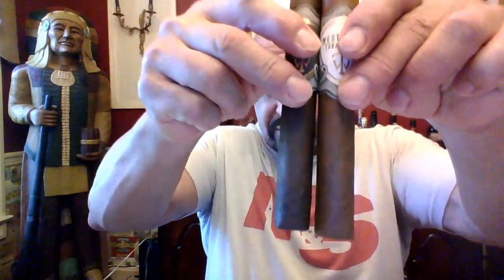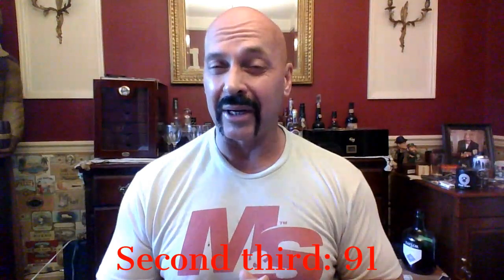West Tampa Tobacco Co. Black Toro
Welcome to the Tim Rollins channel and my review of the West Tampa Tobacco Co. Black Toro.

(Description taken from Halfwheel.com website)
Rick Rodriguez’s absence from the cigar industry won’t be a long one, if really one at all, as he has announced the launch of West Tampa Tobacco Co., which will reportedly have its first cigars on store shelves in the coming weeks.

Making the announcement via Cigar Aficionado, Rodriguez said that the company will launch with two cigars called Black and White, which are expected out by the end of May or early June. The White uses an Ecuadorian habano wrapper with a Nicaraguan binder and filler, while the Black also uses an Ecuadorian habano wrapper but from a higher priming to give it a darker color and stronger flavor. Underneath that is a Nicaraguan binder from the volcanic island of Ometepe, while the fillers come from Nicaragua’s Condega and Estelí regions.

Both cigars are made at the Garmendia Cigar Co. factory in Estelí and will be offered in three sizes:

West Tampa Tobacco Co. Black/White Robusto (5 x 50) — $8.99 (Box of 20, $179.80)

West Tampa Tobacco Co. Black/White Toro (6 x 52) — $9.99 (Box of 20, $199.80) REVIEWED TODAY

West Tampa Tobacco Co. Black/White Gigante (6 x 60) — $10.99 (Box of 20, $219.80)

Rodriguez is best known for his time with General Cigar Co., where he was best known for his roles of blender and ambassador for the CAO brand. He left the company at the end of April, and has partnered with a fellow former employee of General Cigar Co., Gus Martinez, who will serve as the new company’s president.

For the review of the West Tampa Cigar Company White Toro go

Rating system:
93+ Would buy again
90 would smoke again
85 might smoke again/not buy